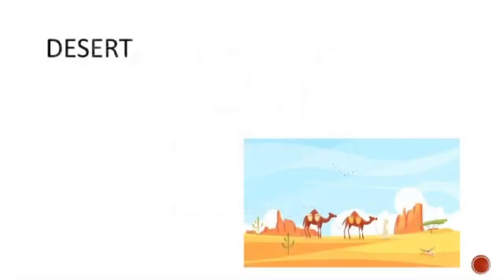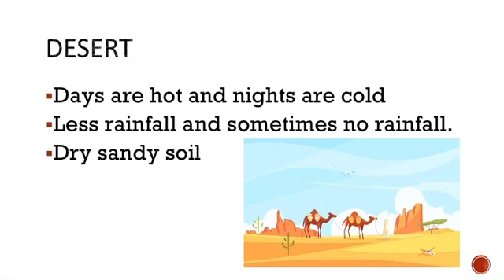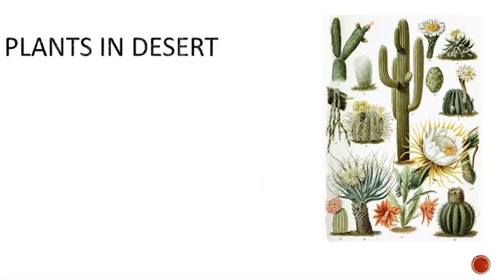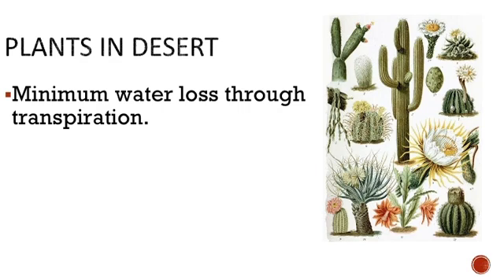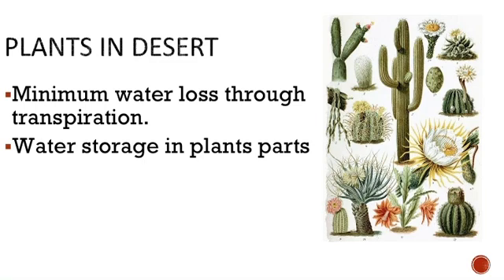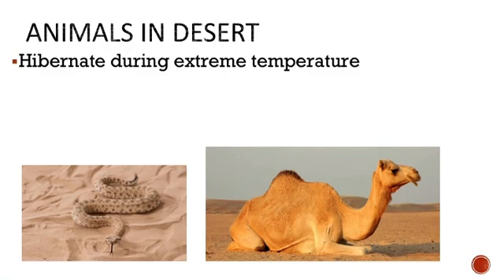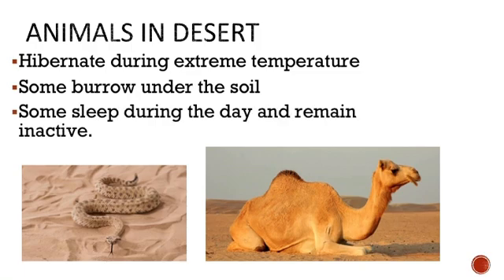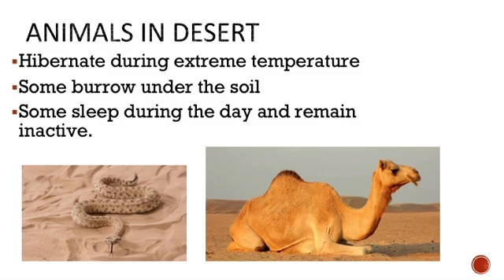Science Class 6 Part-4_The living organisms Characteristics and Habitats